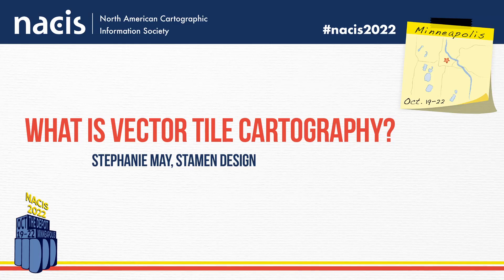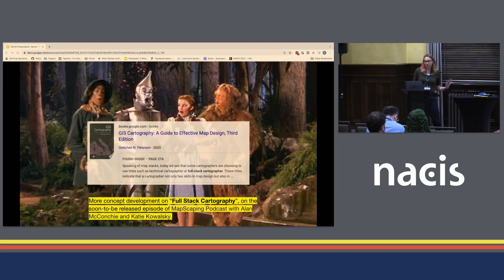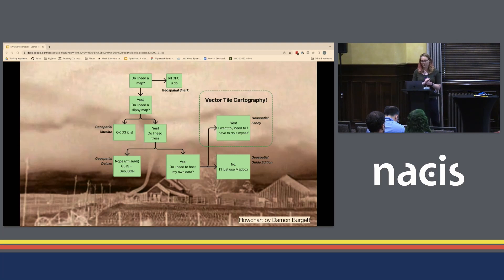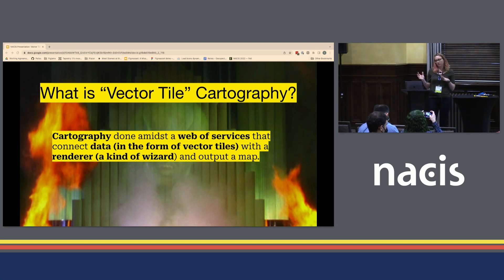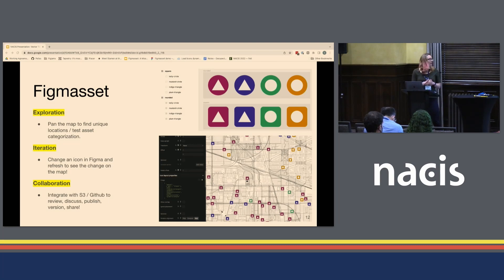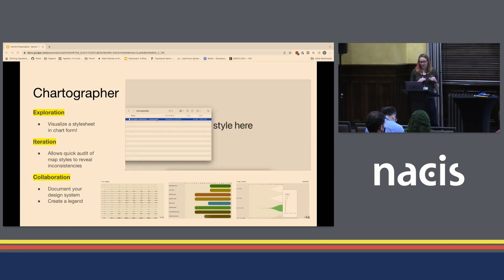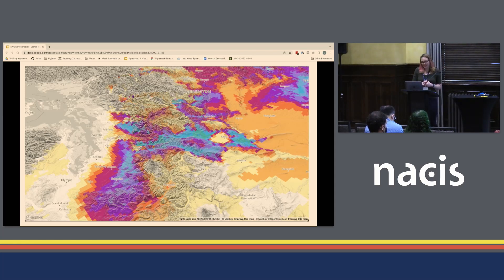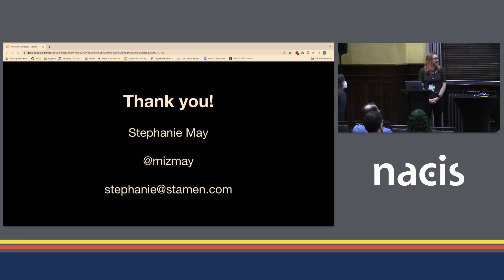What is Vector Tile Cartography? - Stephanie May, Stamen Design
What is Vector Tile Cartography?
Stephanie May, Stamen Design

Anyone who has made a map in Mapbox Studio has worked with vector tiles, but how many have considered the role for cartography not just in styling the data available in pan-able, zoomable maps, but also structuring the tiles themselves? As more and more companies build their own vector tiles internally to incorporate into mission-critical, customer-facing applications across the Internet, we have found a niche in advising clients on how to streamline and tailor their mapping stacks. It comes down to combining cartographic and software engineering fundamentals in a way that harmonizes good data architecture with principled information design, which for cartographers means learning to speak the language software engineers understand.